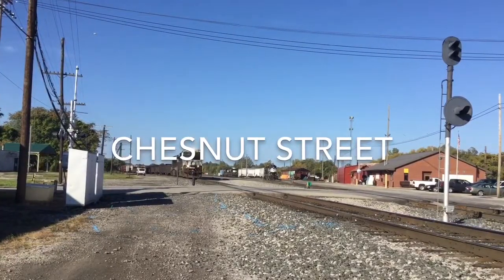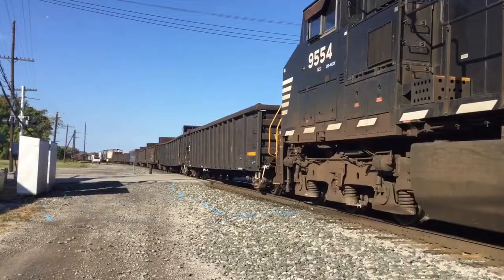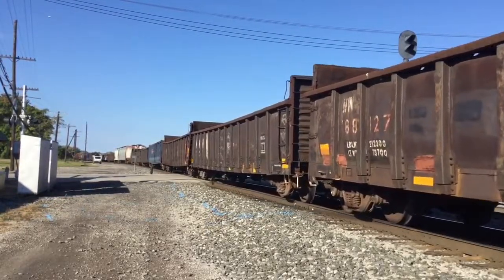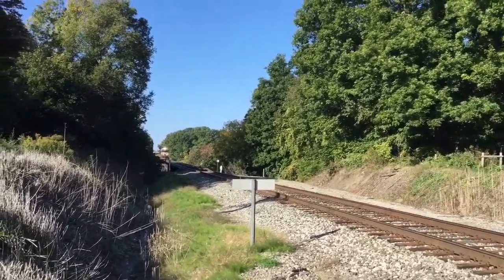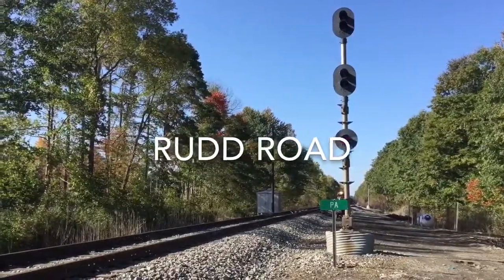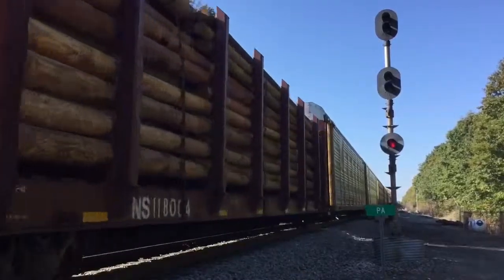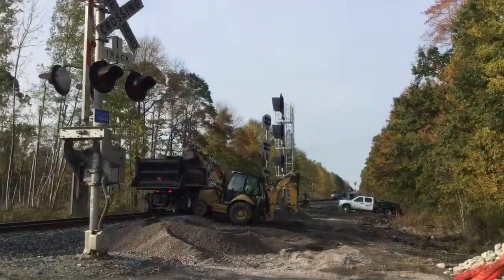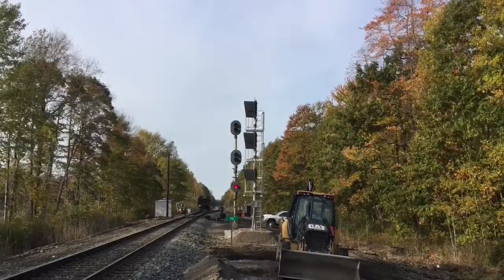Hot Pursuit! Chasing NS 316 into Pennsylvania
Hey guys! A flashback to early October shows us NS 316 leaving Conneaut Ohio. Then, we chase it into Pennsylvania!